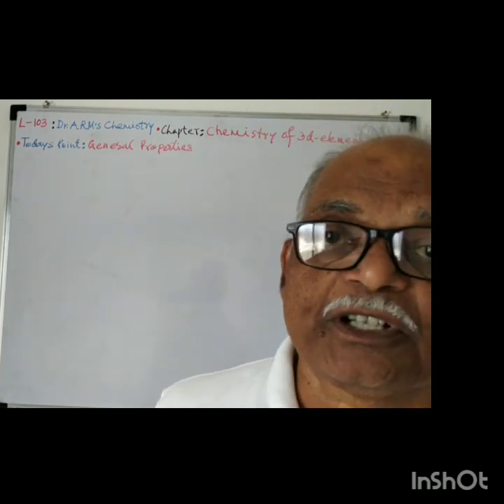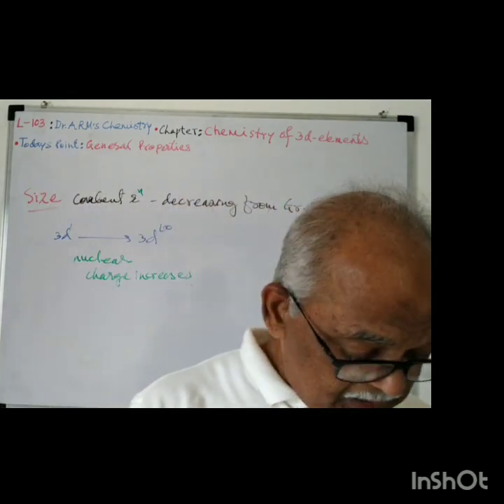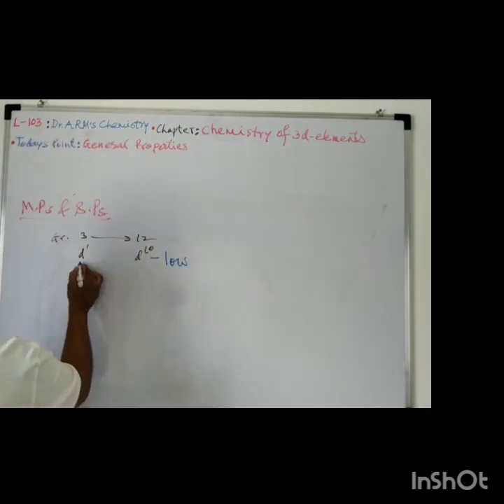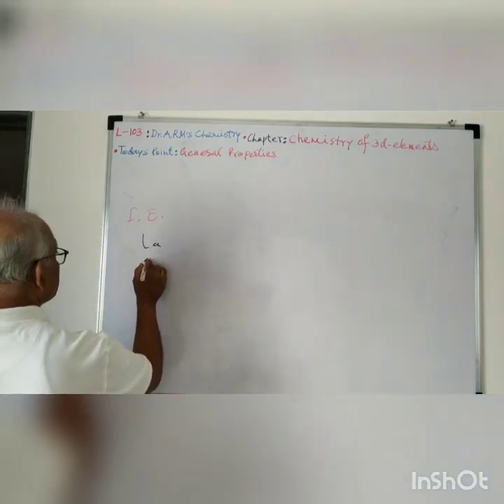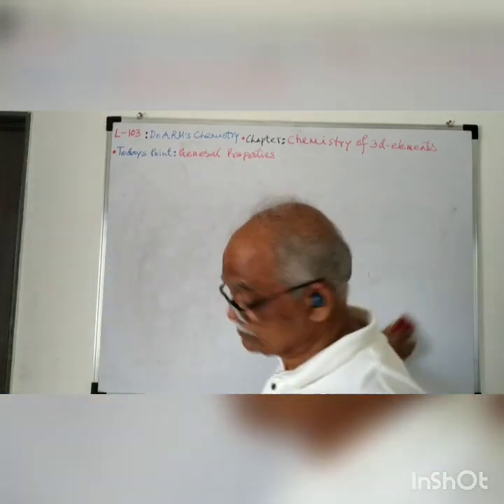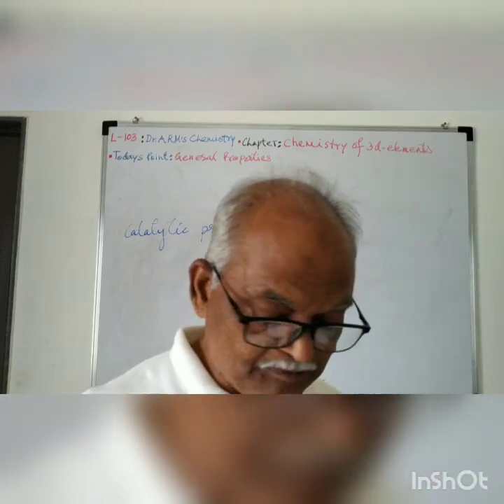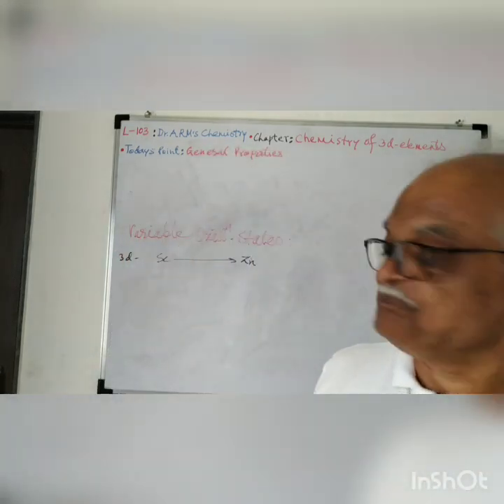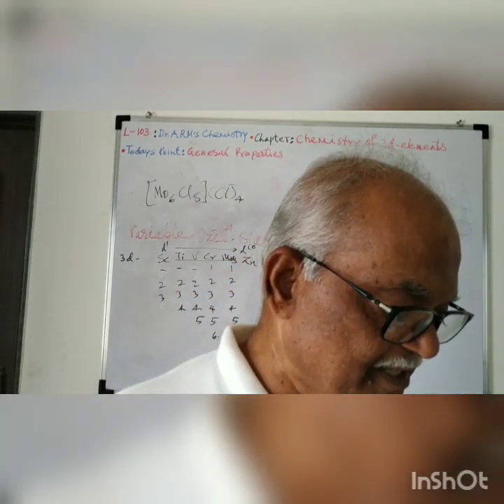Chemistry of Transition Elements: General Properties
This Chapter is made for M.Sc., B Sc., MPSC and UPSC Students.
After studying this point the students will be able to understand:
1. The abundance of Transition Elements.
2. Size: decrease from left to right side along the period.
3. M.Ps. B.Ps. are High.
4. Reactivity - low.
5. Ionization Energy- ,High
6. Transition elements coloured compounds and complexes.
7. Magnetic Characters: paramagnetic.
8. catalysis: Transition Elements/their compounds exhibit very good catalytic properties.
9. Oxidation states: Transition Elements show variable oxidation states.